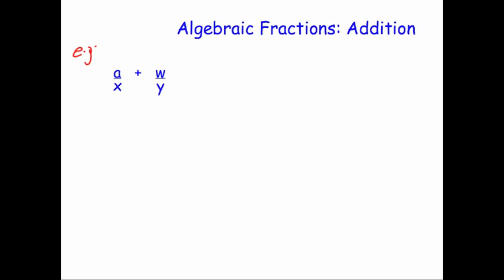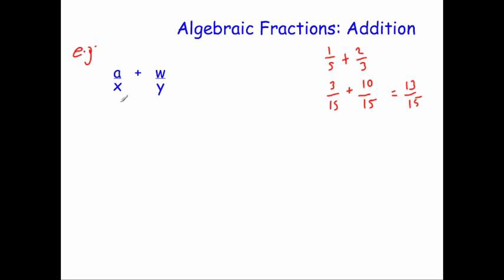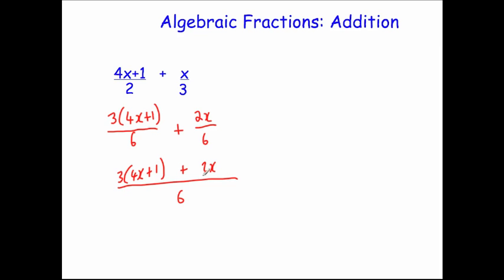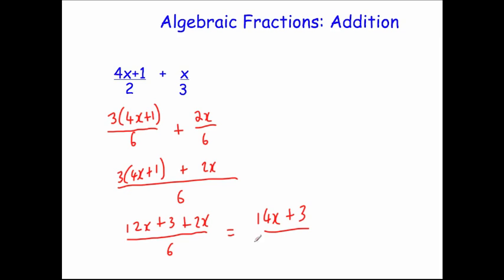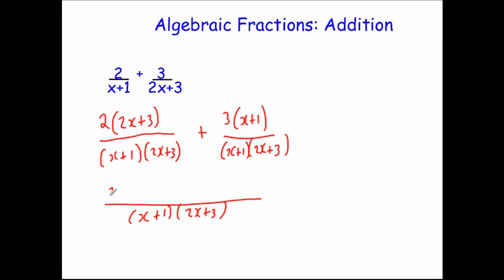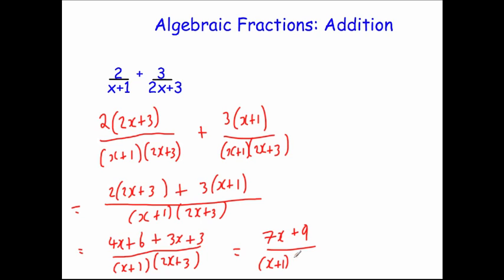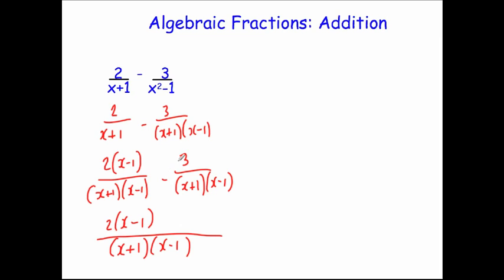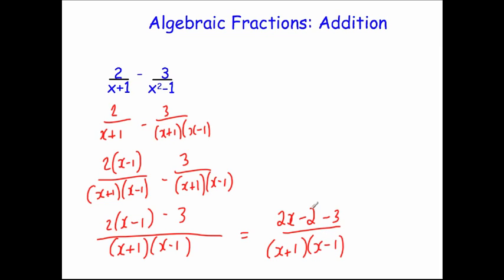Adding Algebraic Fractions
This video shows how to add or subtract algebraic fractions by putting both fractions over a common denominator. Ideal for GCSE or C1/C2.